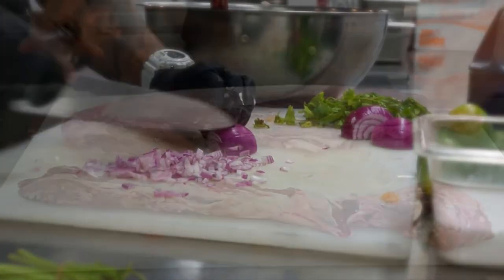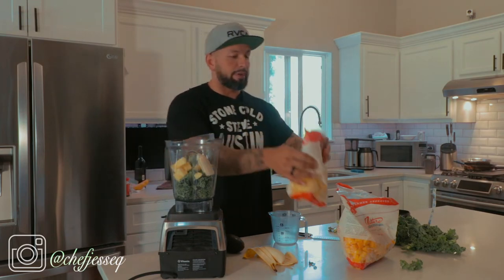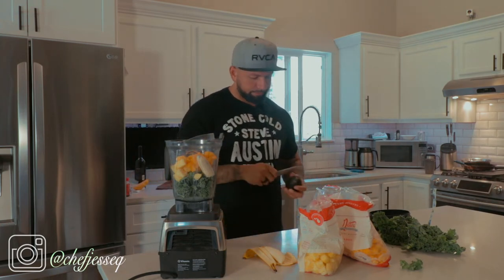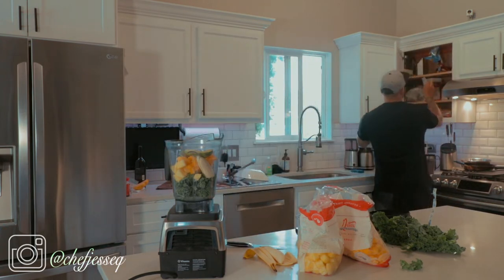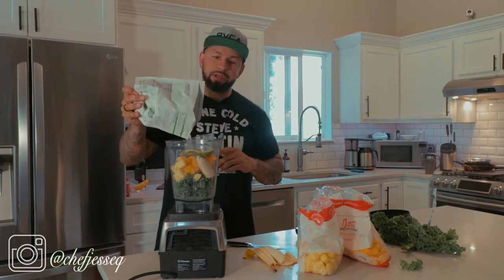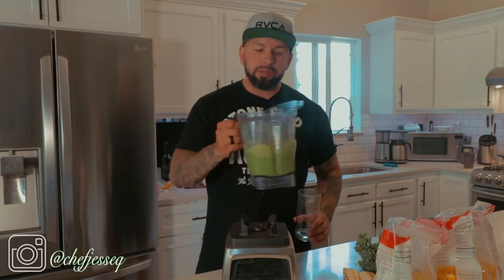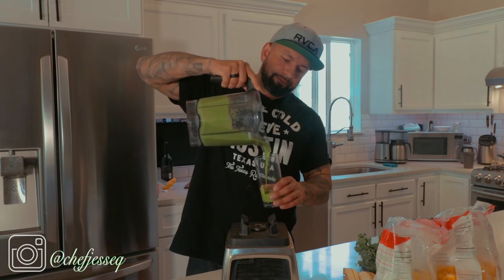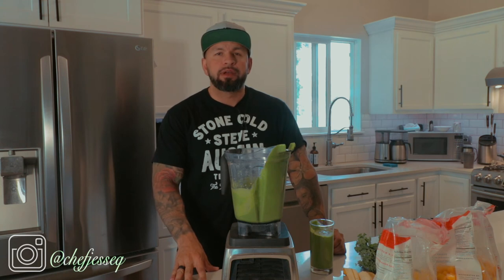Healthy Kale Smoothie For Weight Loss? Is It Possible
Can Healthy Kale Smoothie help with weight loss? Is that even a thing? In the day of Jamba Juice and every other company trying to come out with fresh smoothie's but they forget to mention all the puree they add with added sugar. I am going to show you a easy kale smoothie with natural ingredients. Hopefully you will love this video.

Category
COOKING